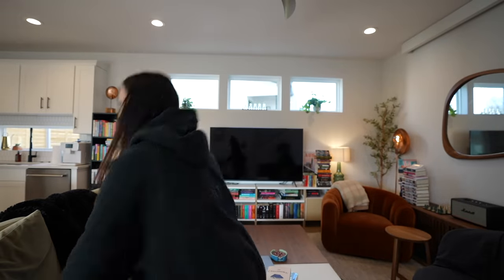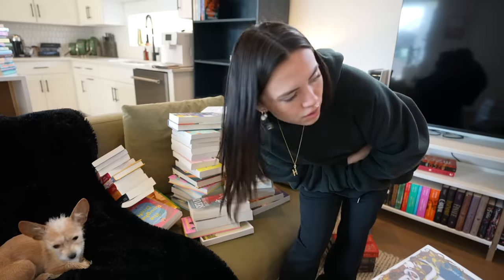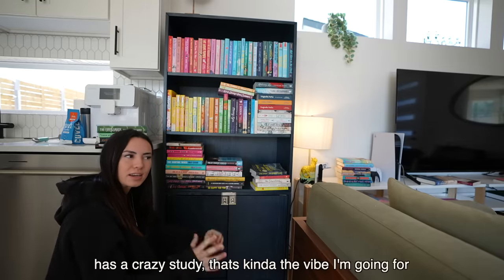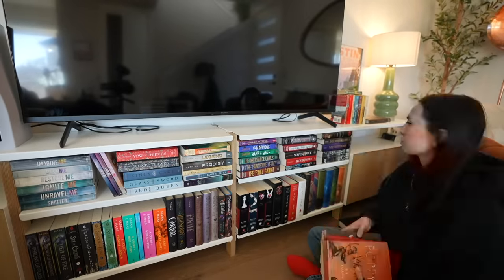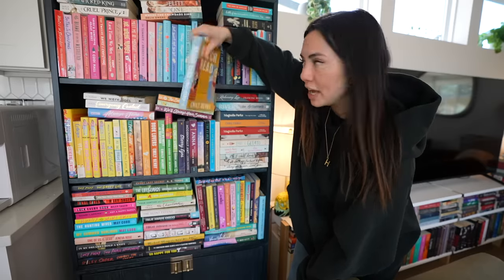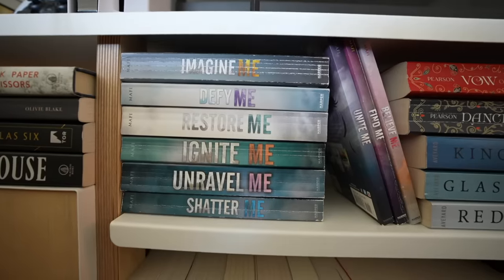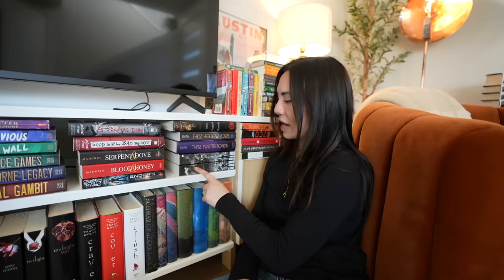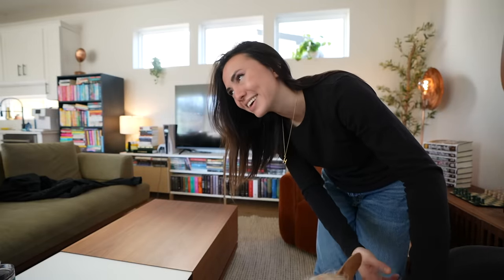bookshelf tour & organizing every single book I own